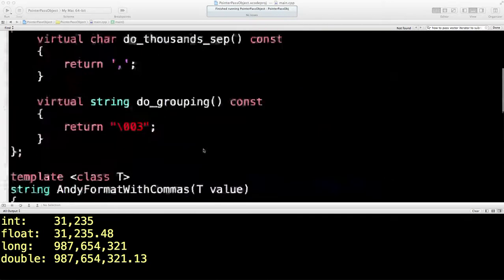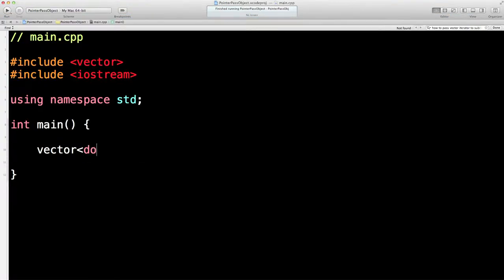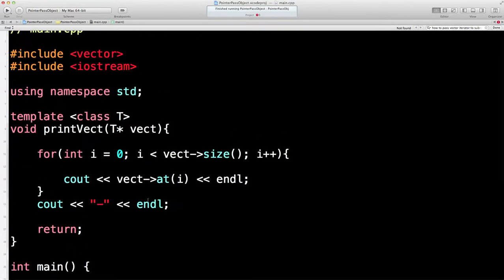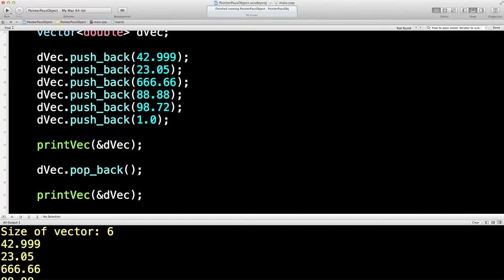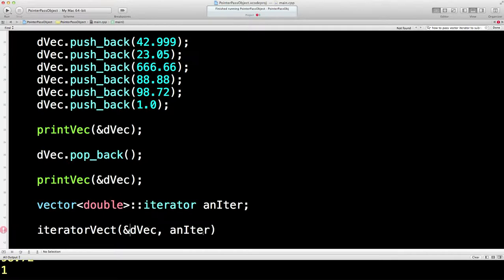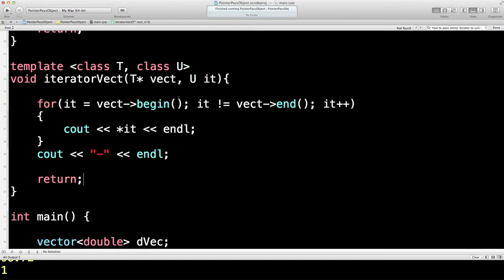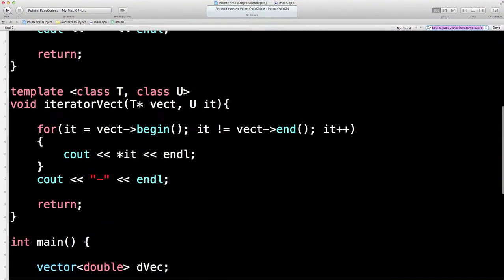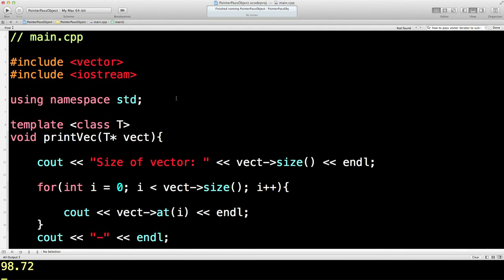Learn Finance C++, Lesson 46, Standard Template Library, STL, Intro to Vectors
We explore further into the STL (Standard Template Library) by uncovering the main features of vectors, the superset of arrays, which prevent us from needing to worry about the horrors of linked lists. We cover the push_back(), pop_back(), size(), begin(), end(), and at() vector functions. We also create an interator, use template functions again (as gurus of the art), attach an iterator to a vector, and perform a fast effective sort() operation without needing to write our own bubble sort algorithm.